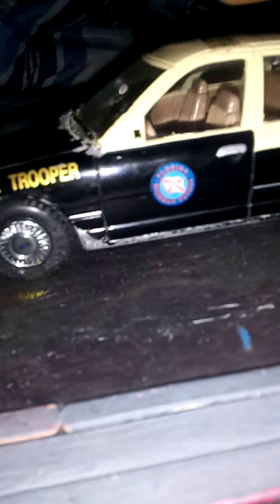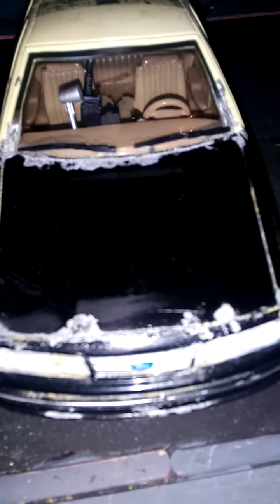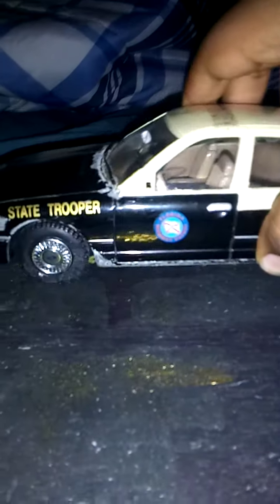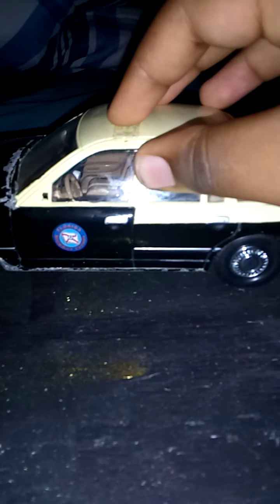Fleamarket Find: The New Crown Vic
This is a video I made about a car I found at the fleamarket today, and my dilemma in terms of whether I should customize it or not. I hope you all enjoyed this, and I'll be back real soon. Peace